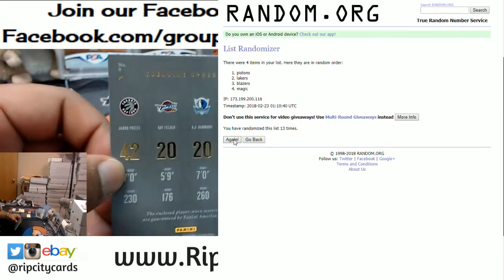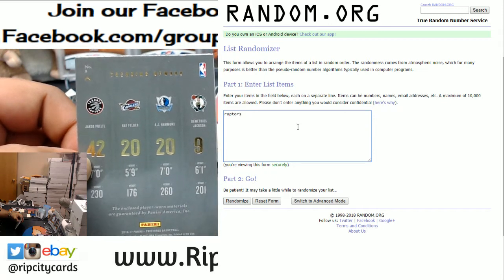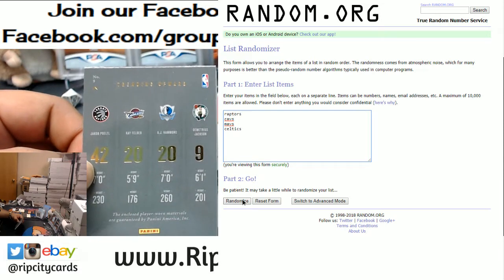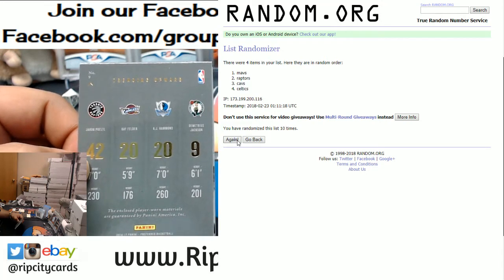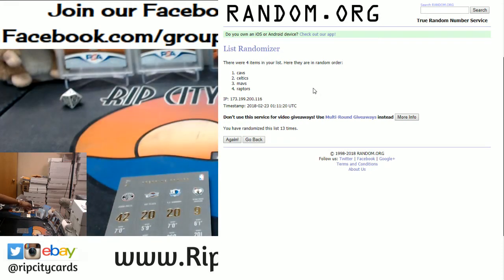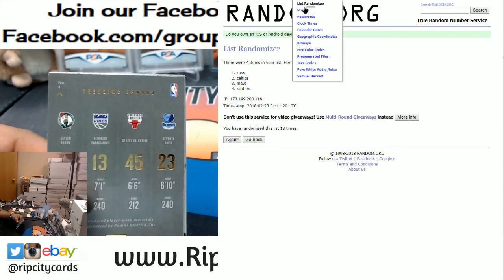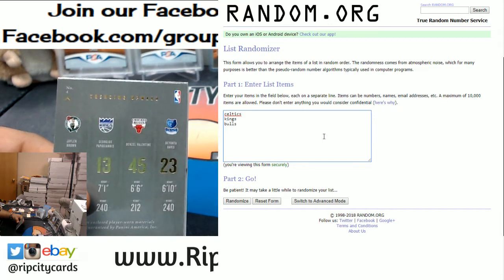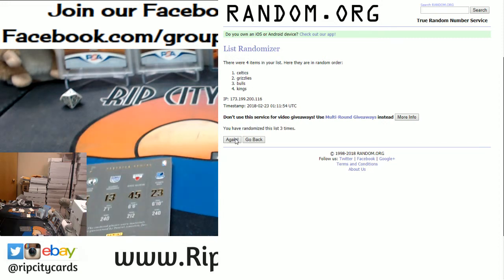2016 17 Preferred Basketball Half Case #13 eBay